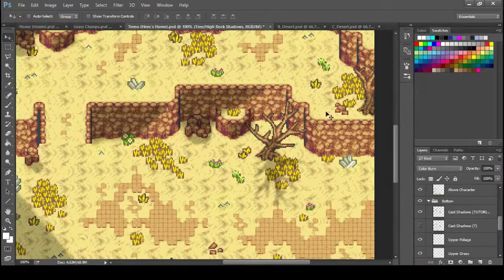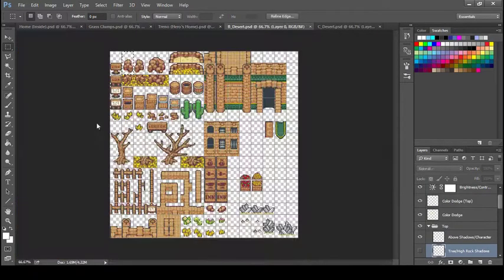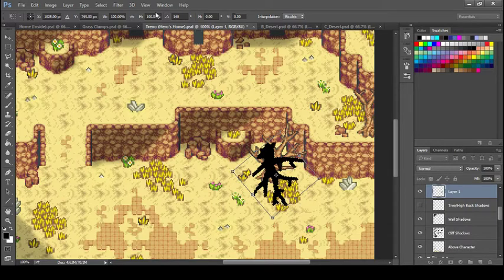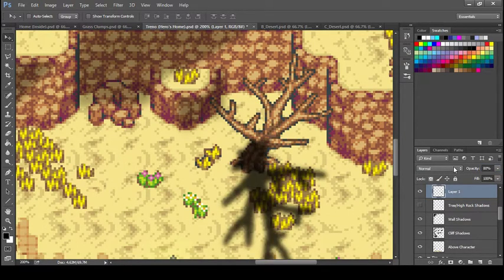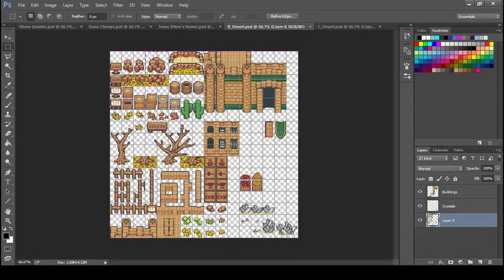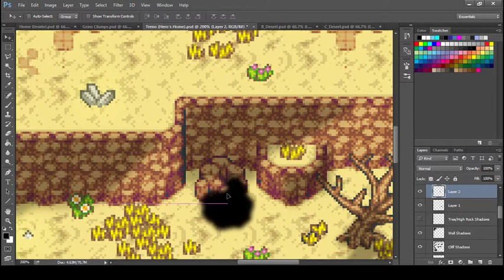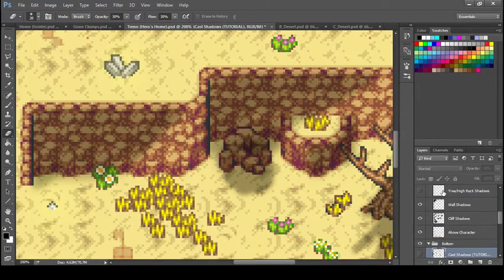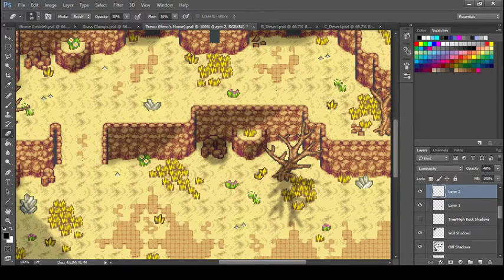RPGMaker (XP, VX, MV) Tutorial | Object Shadows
Create object shadows *easily* in Photoshop!